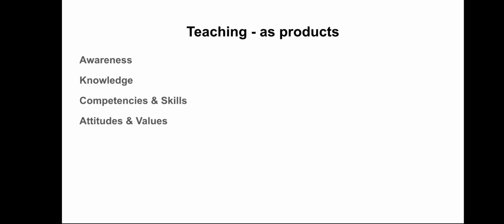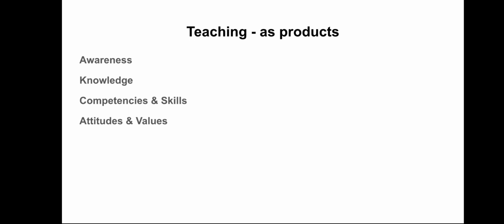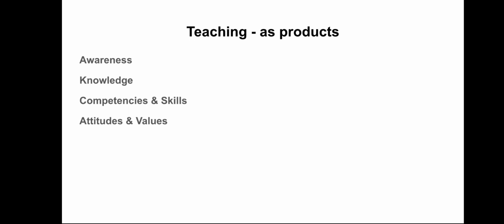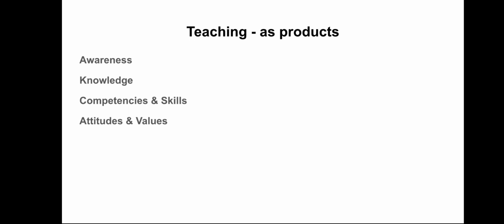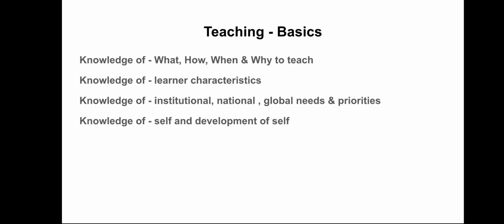Educating vis-a-vis Teaching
The fundamental processes, products, and basics of teaching